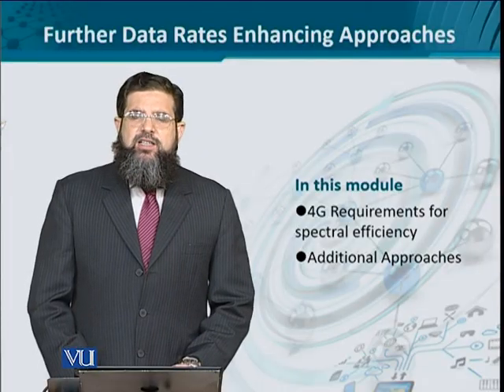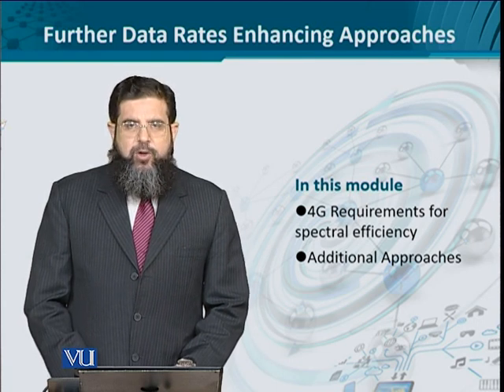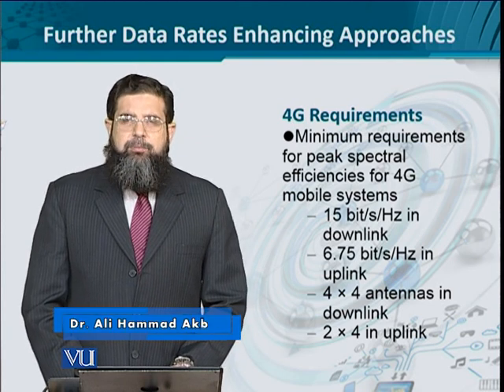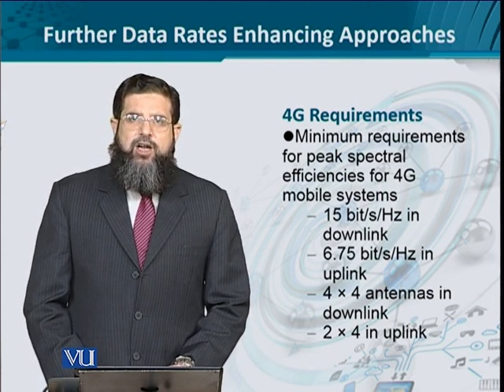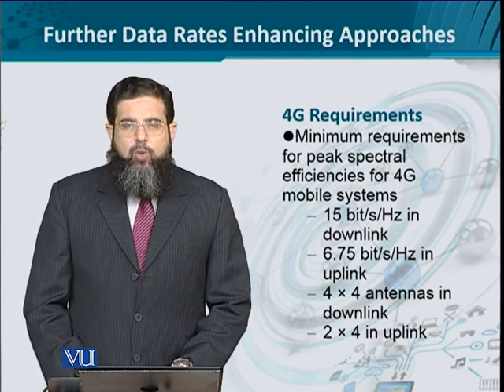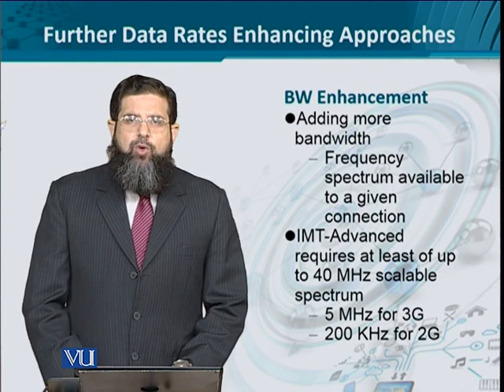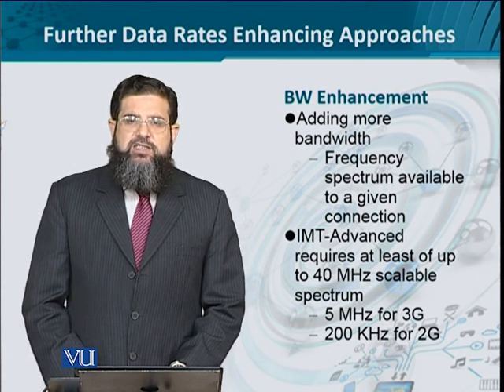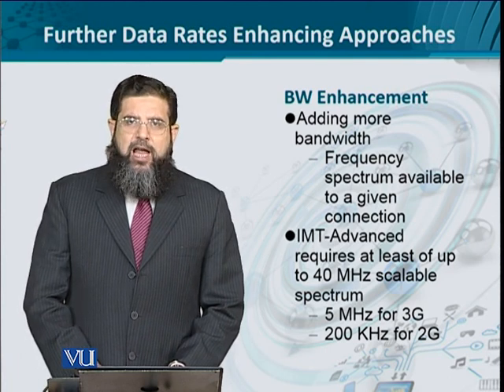Data Visualization | CS642_Topic114